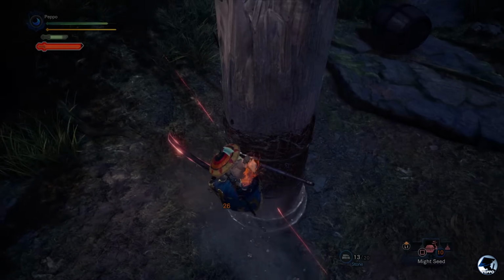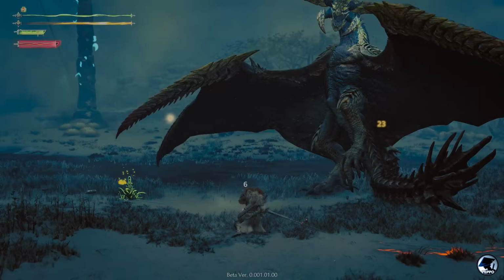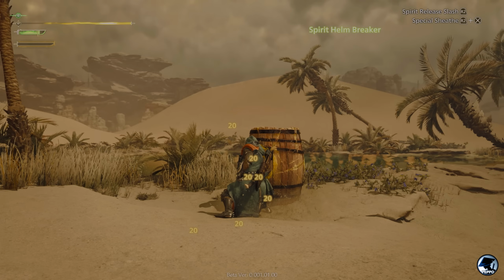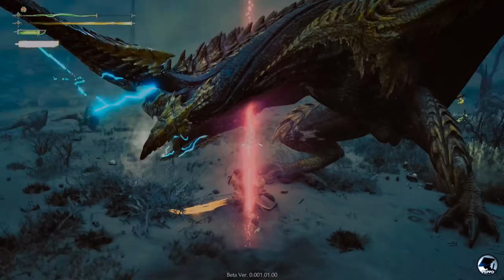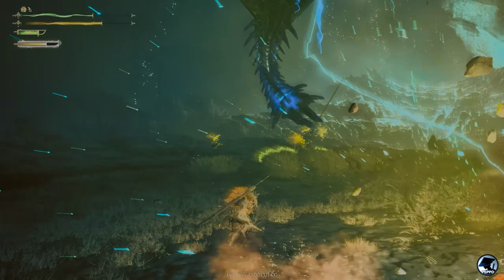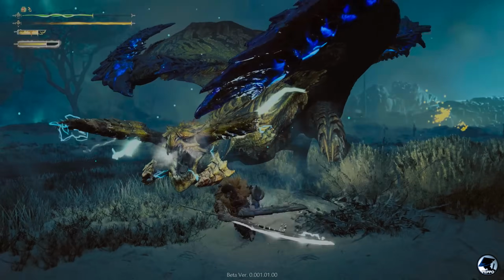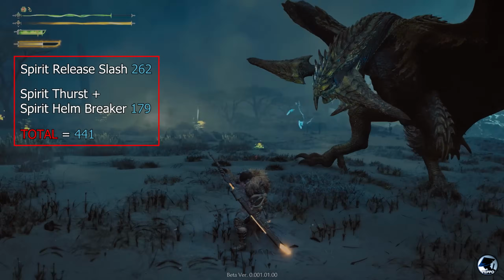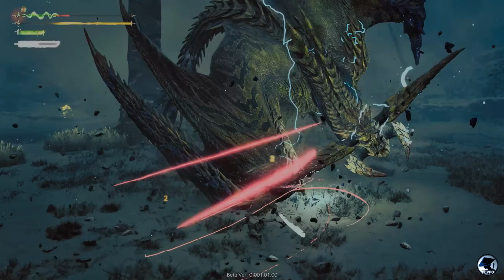Let's talk about Long Sword #2 | Spirit Thrust, Spirit Helm Breaker & Spirit Release Slash | MHWilds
Hey, it's me, Peppo!
This is the second episode of Let's talk about LS, an old channel series that I decided to repropose for the upcoming title MHWilds!

Timestamps:
00:00 INTRO
00:42 Spirit Thrust
01:52 Spirit Helm Breaker
04:36 Spirit Release Slash
06:42 Considerations
08:39 OUTRO

♬ Music ♬
Astera gathering hub theme - MHW